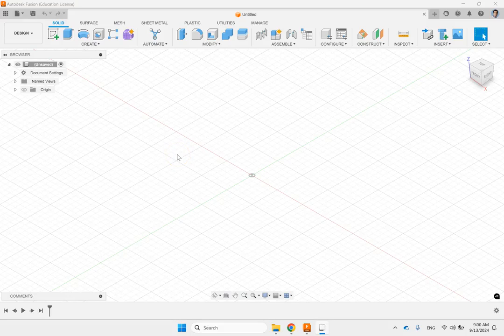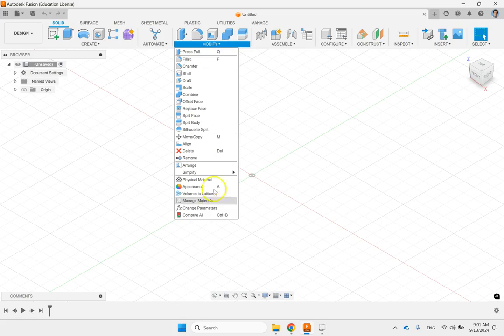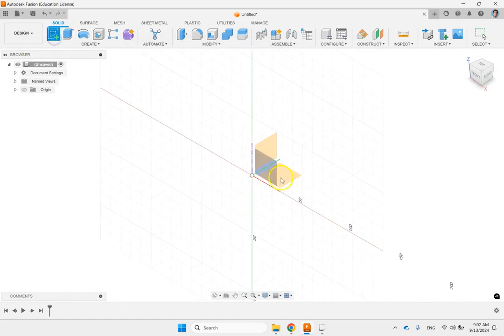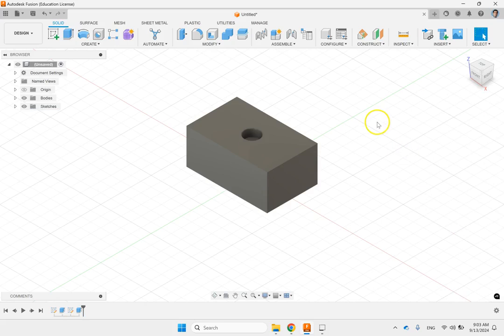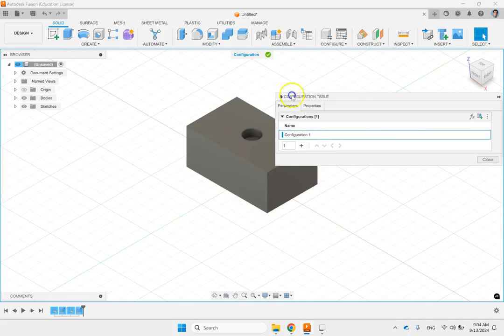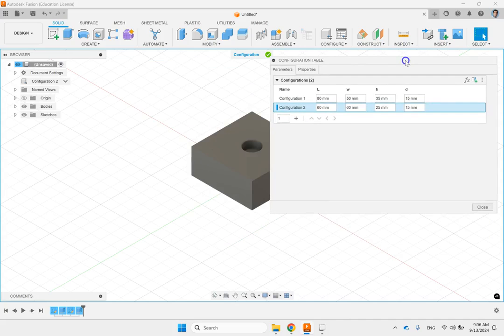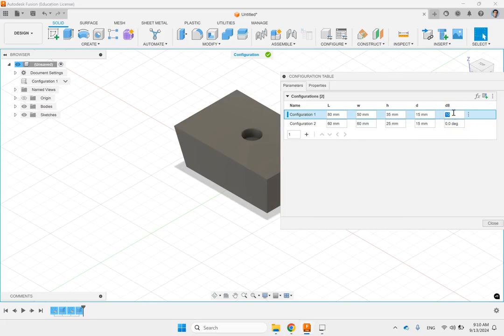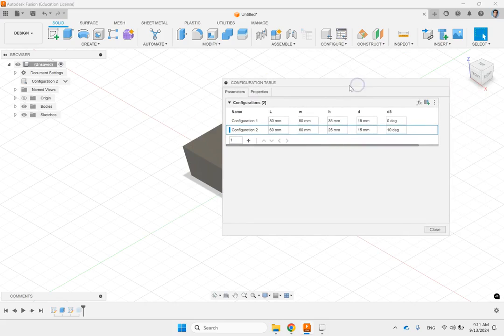Fusion 360: Part Configurations and Configuration Table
Part Configurations and Configuration Table in Fusion 360 are explained in this video.